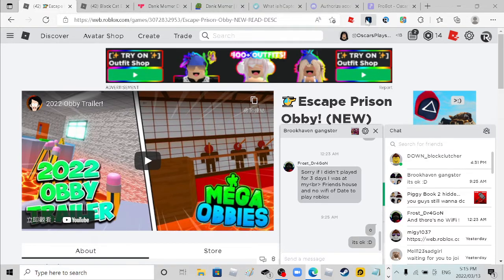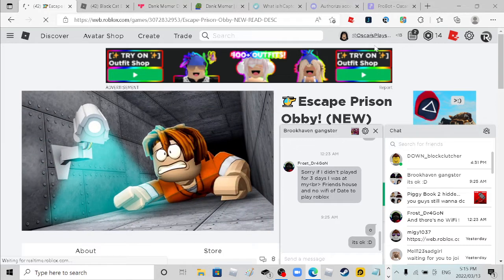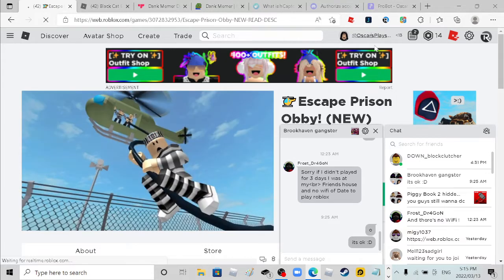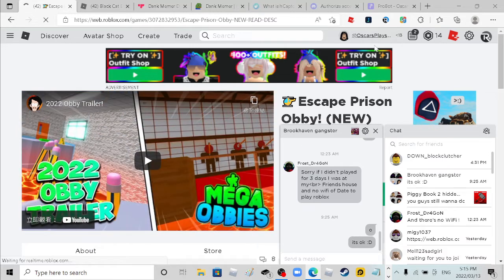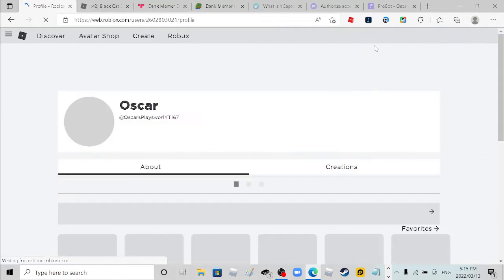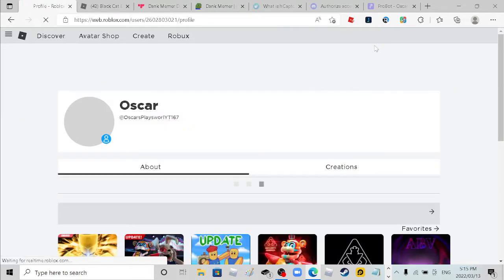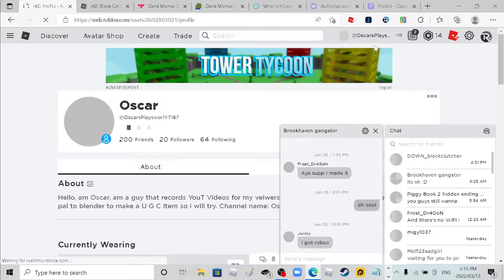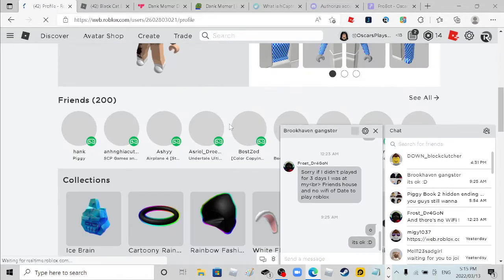ben... why do u have to do this to me...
WHYYYYYYYYYYYYYYYYYYYYYYYYYYYYYYY